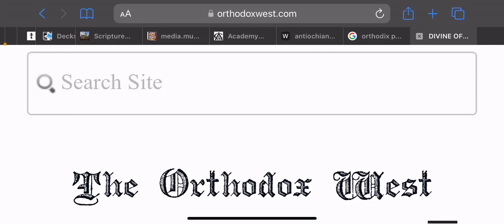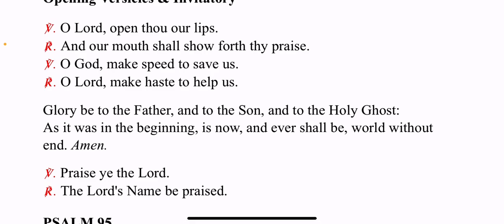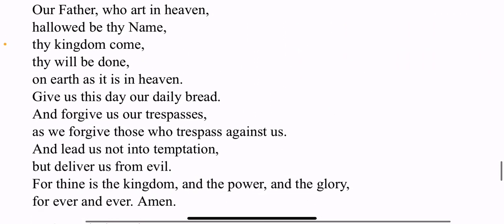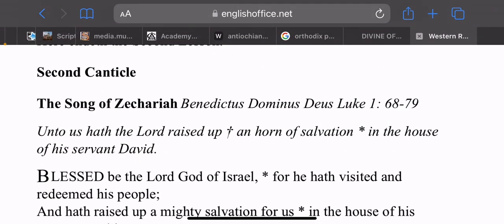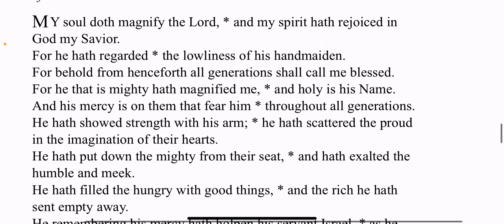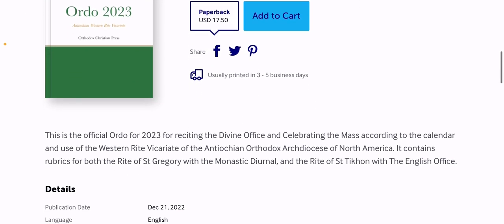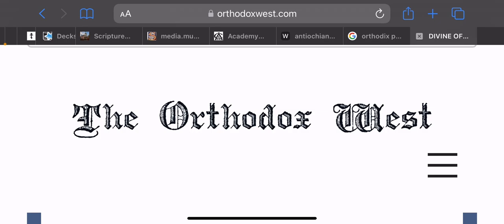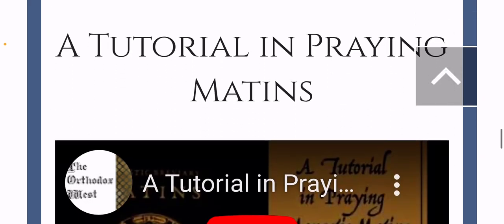Free online Orthodox Prayer Resource Western Rite book